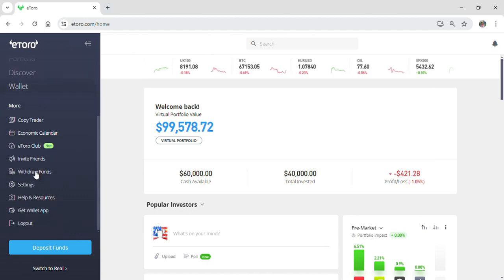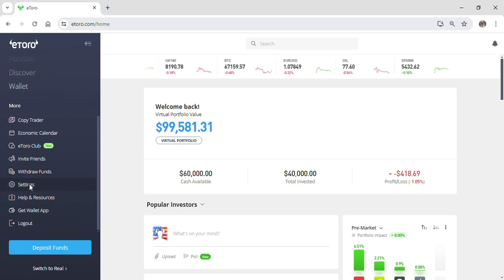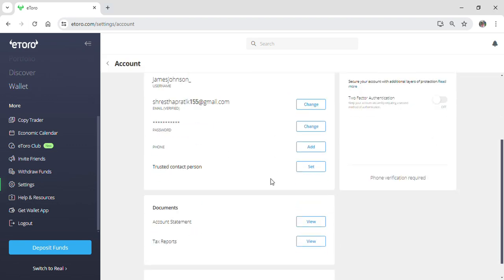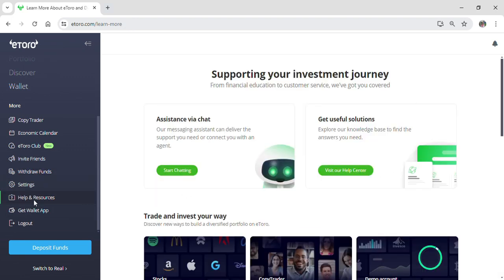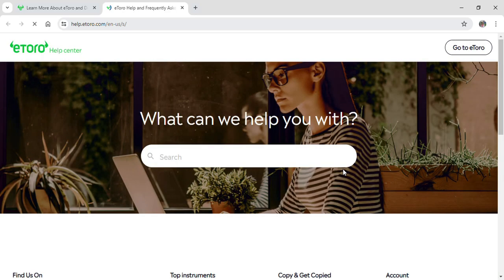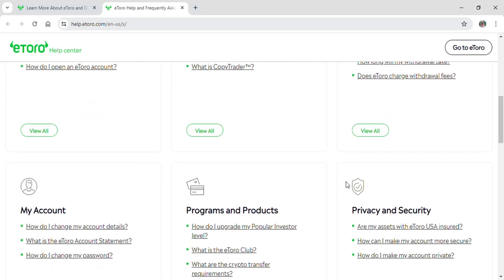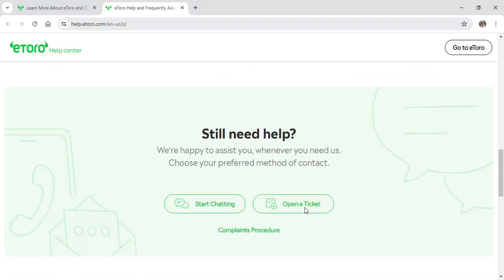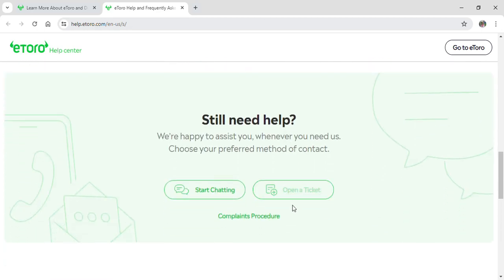How to Find Account Number on Etoro in 2024?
Enhance your Etoro experience by learning how to find your account number in 2024! In our step-by-step guide, 'How to Find Account Number on Etoro in 2024,' we provide clear instructions to help you locate your account number easily. With detailed explanations and practical tips, you’ll be able to access your account information quickly and efficiently. Whether you need it for transactions or customer support, this guide is for you. Join us as we demonstrate the process of finding your Etoro account number. Don’t wait – learn how to find your account number on Etoro in 2024 today!financeforbeginners